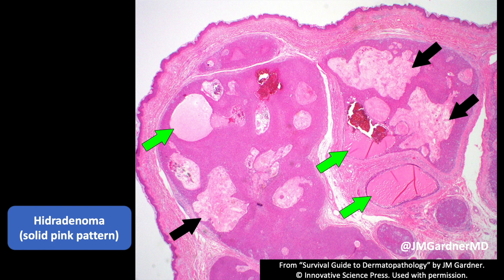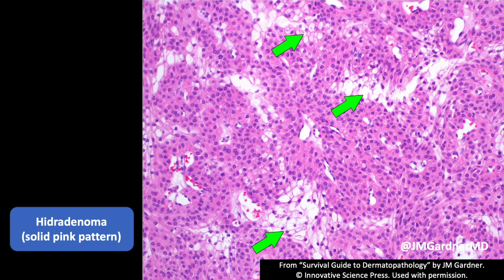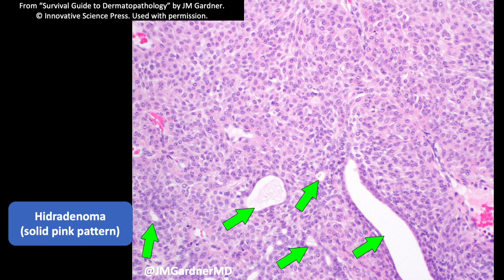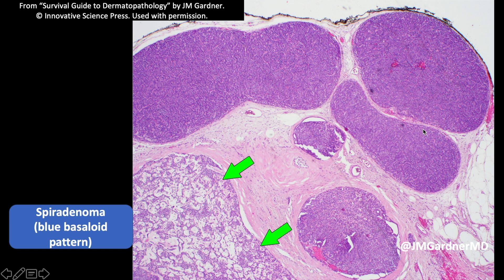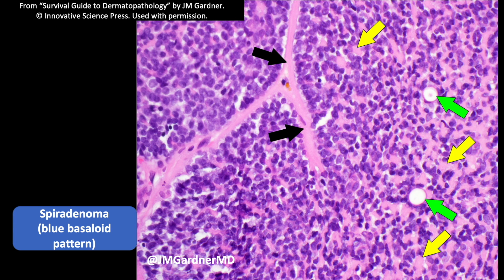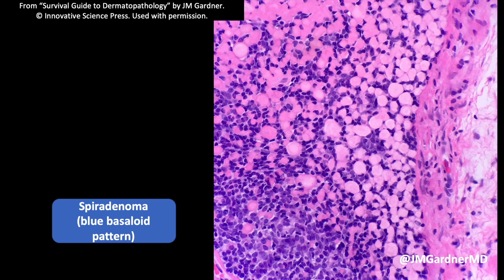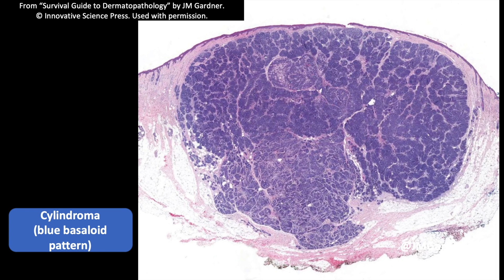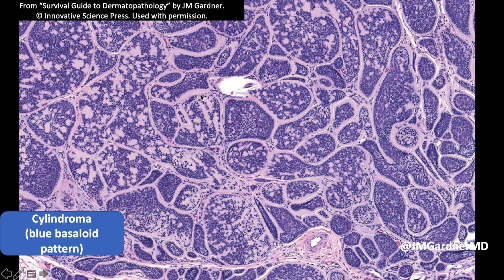Hidradenoma (Acrospiroma) vs Spiradenoma/Cylindroma: 5-Minute Pathology Pearls